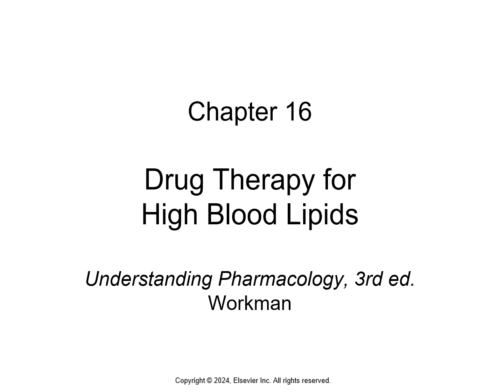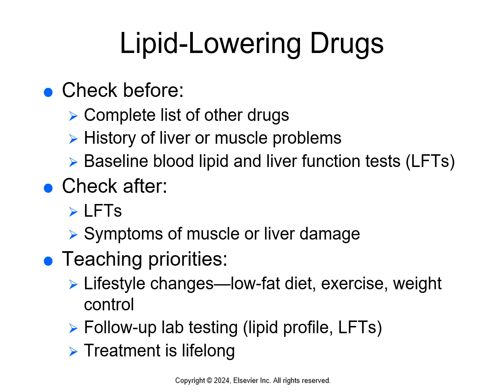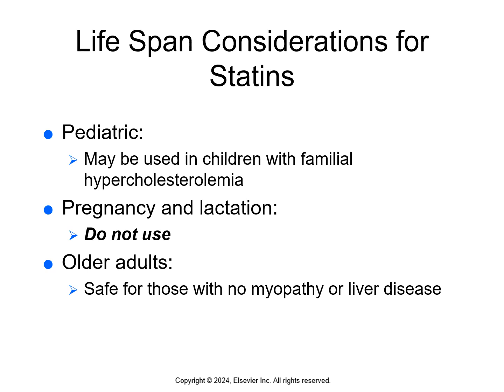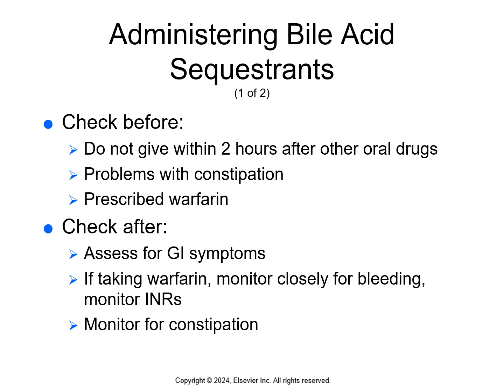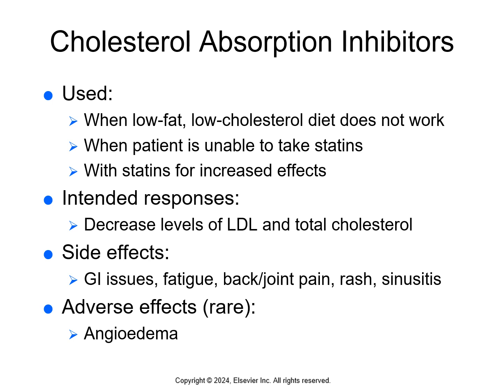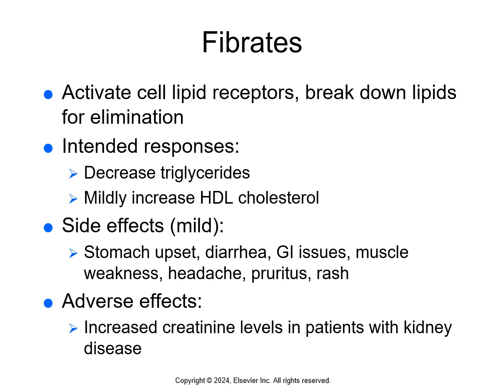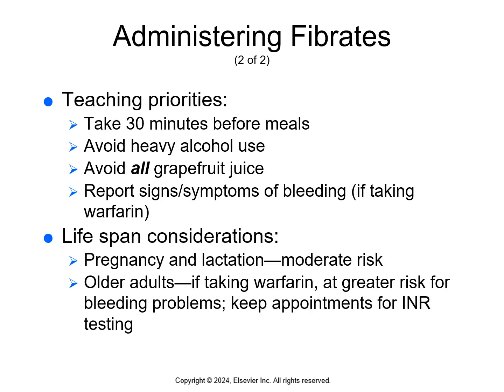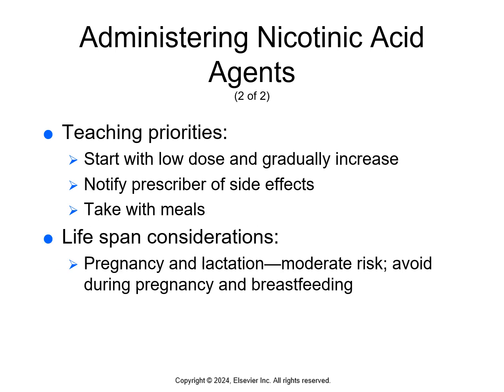Pharm Chapter 16 Lecture